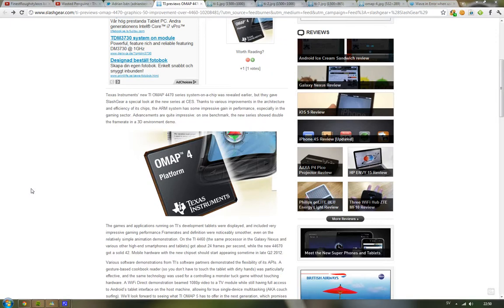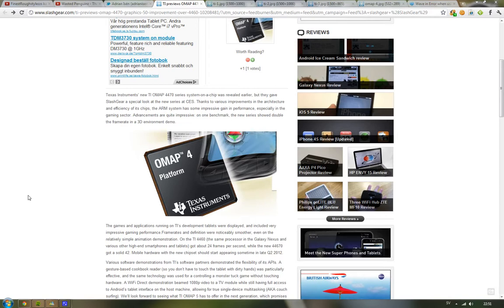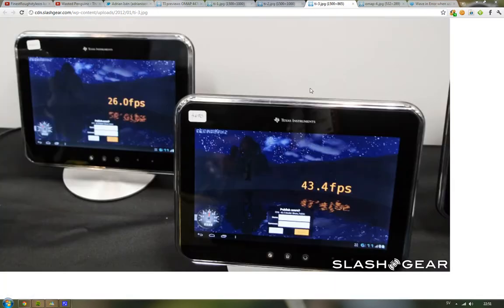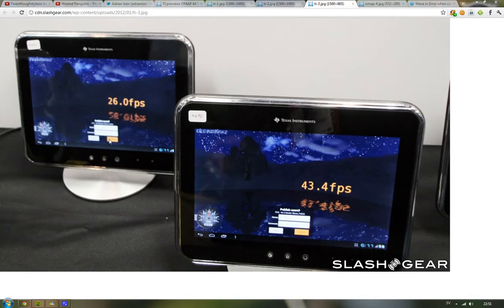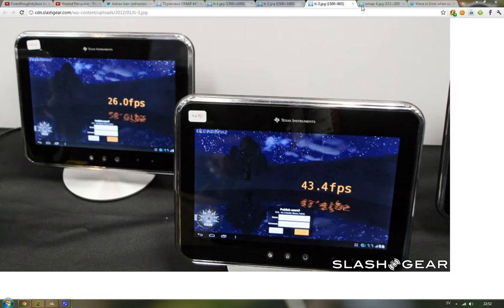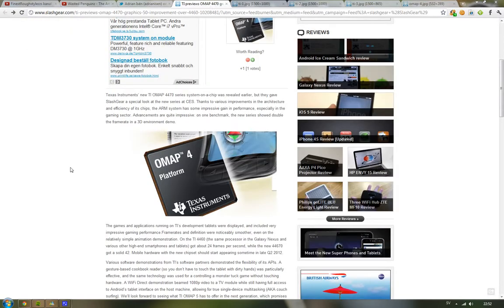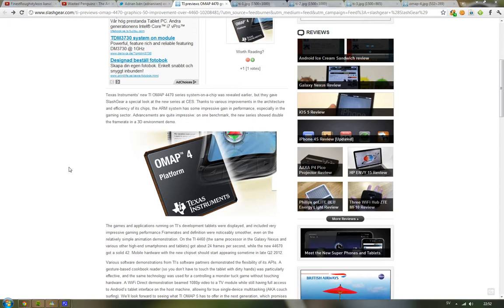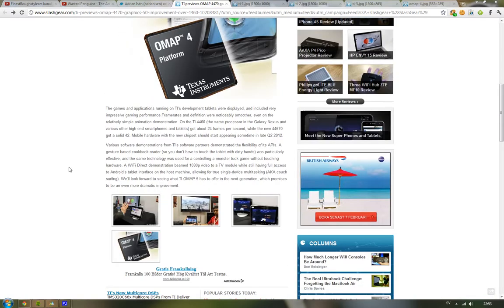Texas Instruments NEW OMAP 4470 50% Better Gaming vs. Samsung Galaxy Nexus 4460!